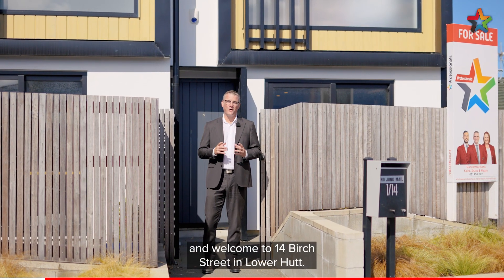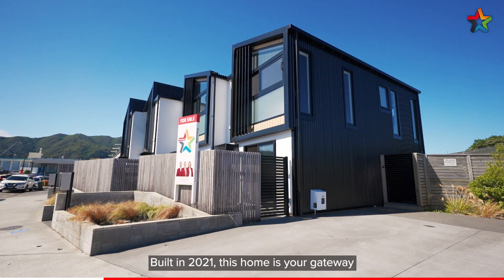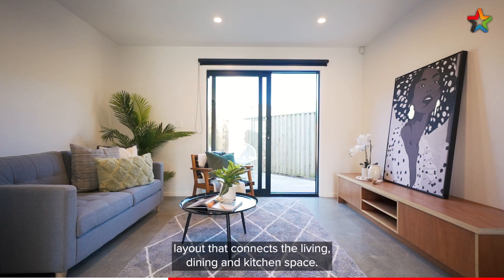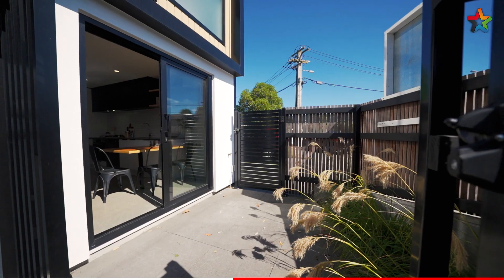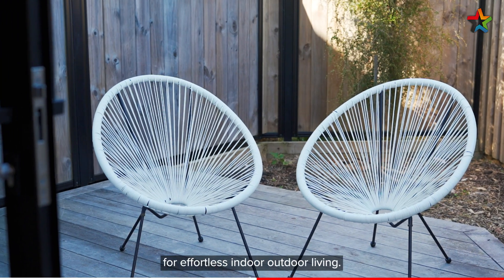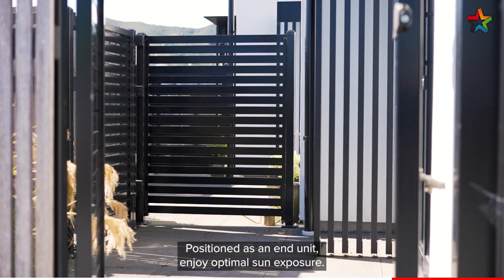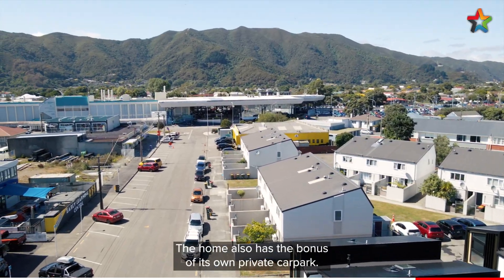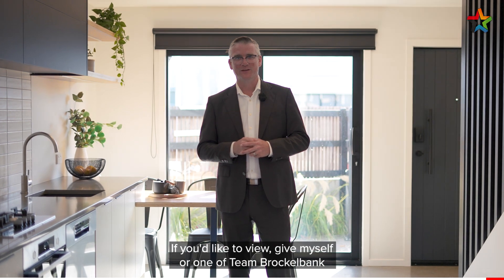1/14 Birch Street